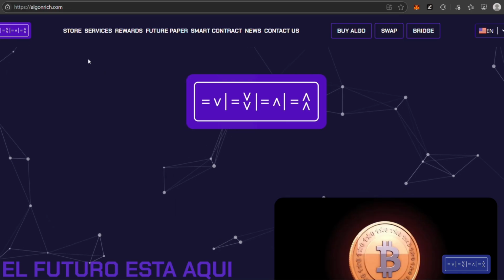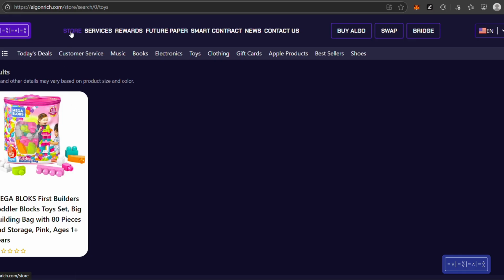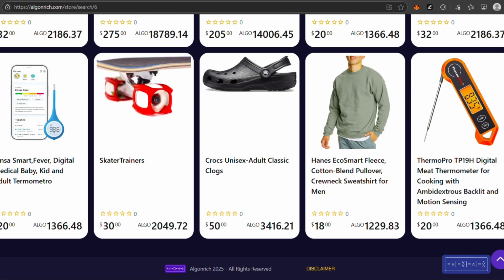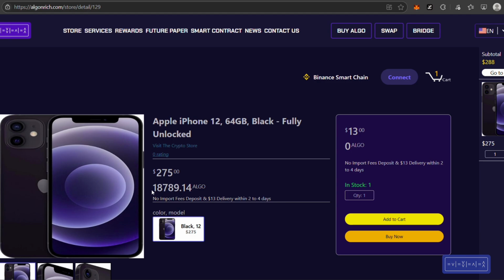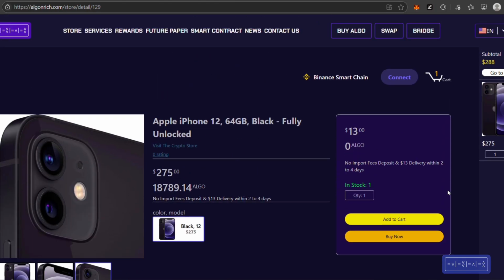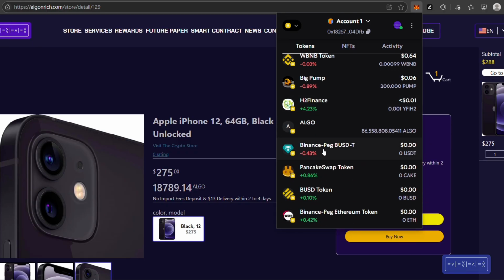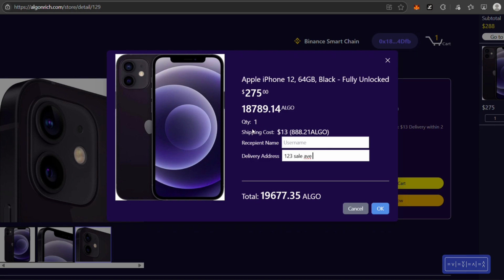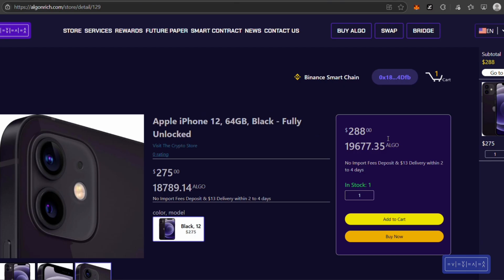How to use web3 store on algonrich.com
This video shows how to use web3 store on algonrich.com for different items using your crypto wallet.